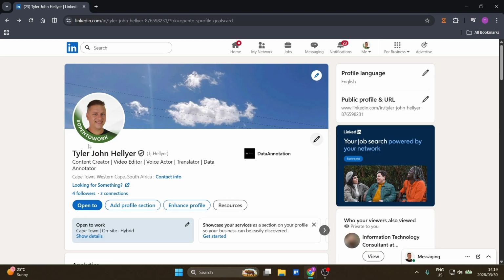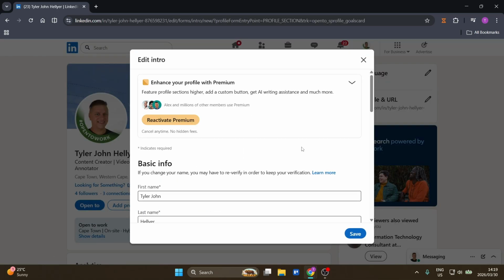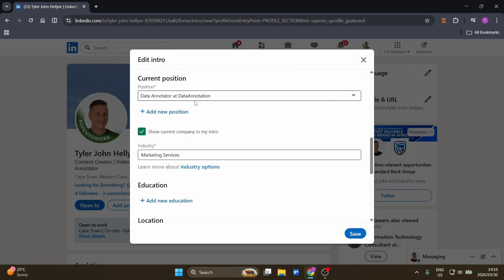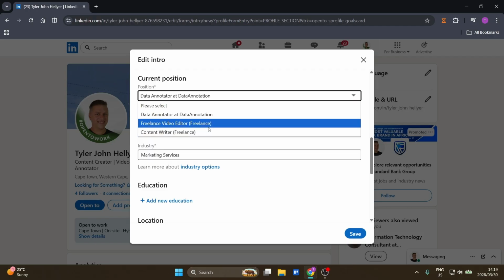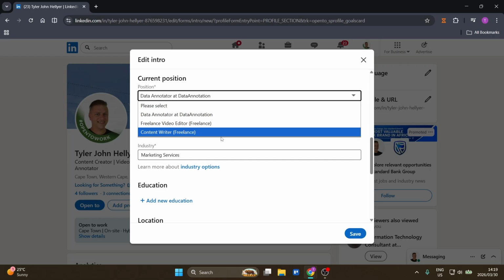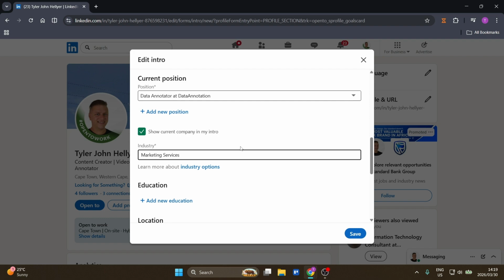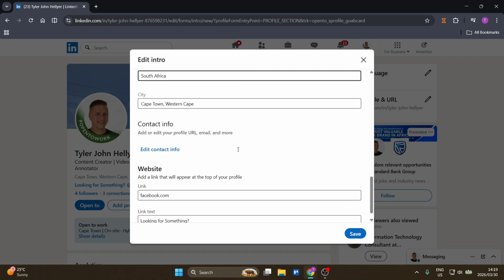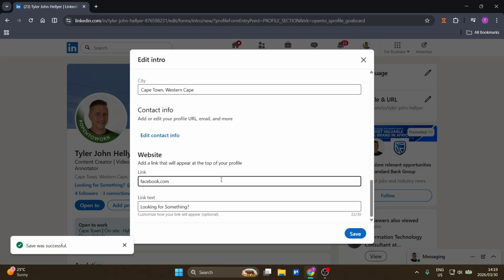How to Change Your Current Position on LinkedIn | LinkedIn Profile Tutorial 2026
In this video, “How to Change Your Current Position on LinkedIn | LinkedIn Profile Tutorial”, you’ll learn how to update your current job title so your profile always reflects where you are now. You can change your position in your introduction section or in your main experience list.

What you’ll learn in this video:
✅ How to click Me → Settings & Privacy and go to
Name, location, and industry
✅ How to find the
Position
dropdown and choose your new current position✅ How to alternatively click the
Edit icon
in your introduction section and update your title there✅ How to edit your position in the Experience section with the pencil button
✅ How to save changes so your new position shows everywhere on LinkedIn
✅ Common mistakes and how to avoid them so your profile looks up to date

👩‍🎓 Professionals who just got promoted or changed jobs
👨‍💼 People updating their LinkedIn after a company rebrand or title change
📈 Job seekers who want their current position to match their target roles
💼 Anyone who wants their profile to always show their real, current role